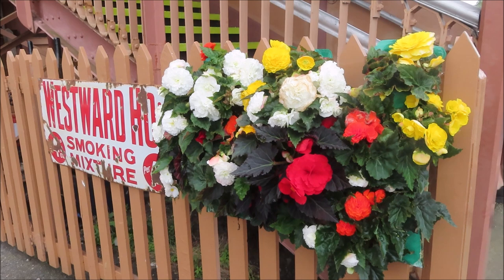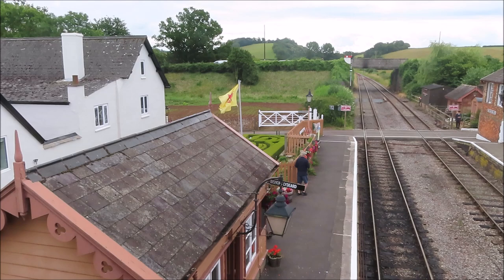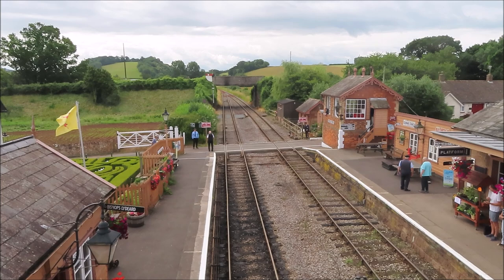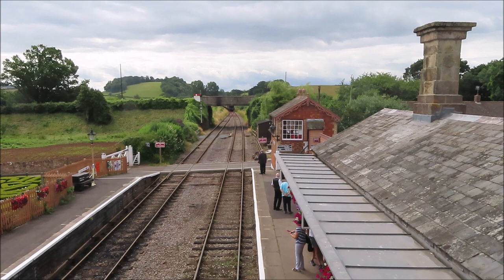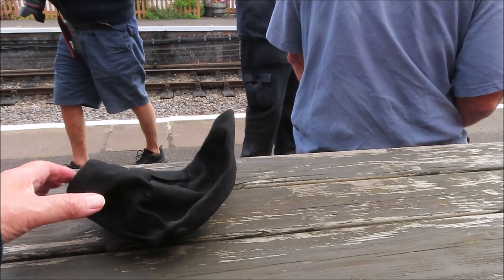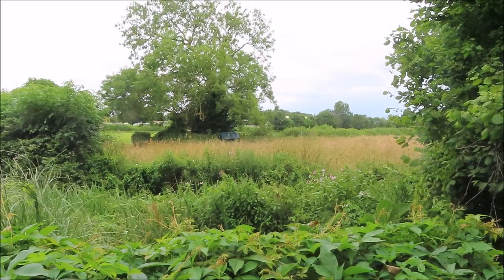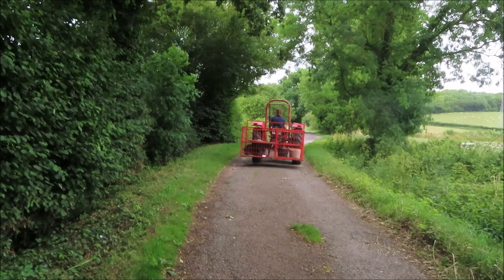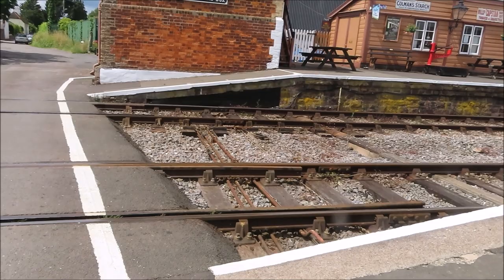TWO STEAM TRAINS CROSS AT WILLITON WSR 6 JULY 2023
An old friend from Bristol who has a restored Frog eyed Sprite is visiting and we spend some time in and around Williton Station on the West Somerset Railway. Next to the Station is Edward Martin's house who is a keen Ferguson Tractor Restorer..